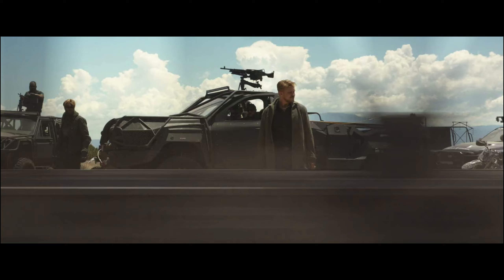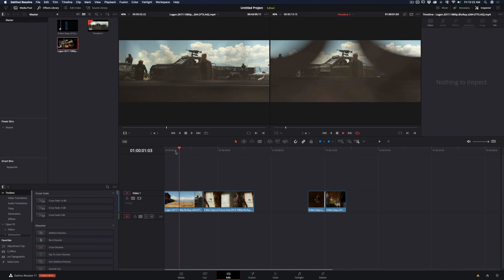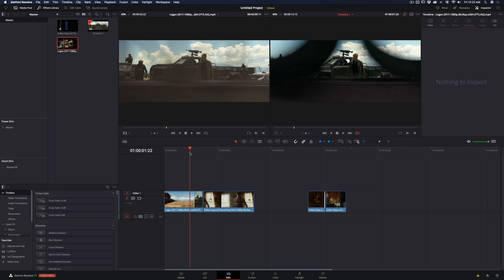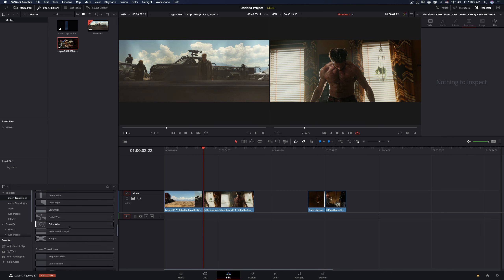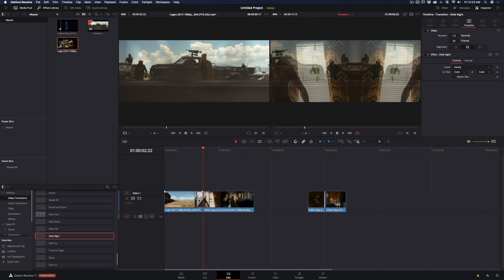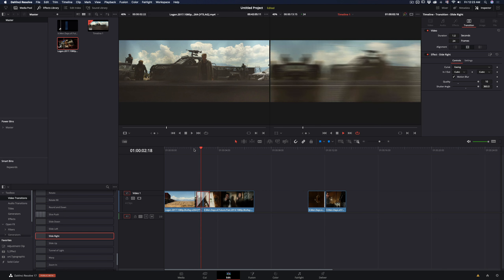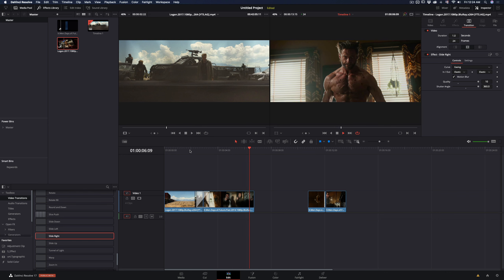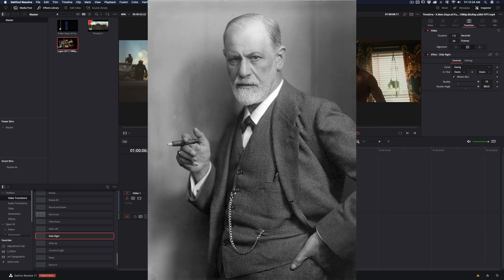How To Make A Whip Pan Transition | DaVinci Resolve 17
A very simple and effective way to make the Whip transition in DaVinci resolve 17.